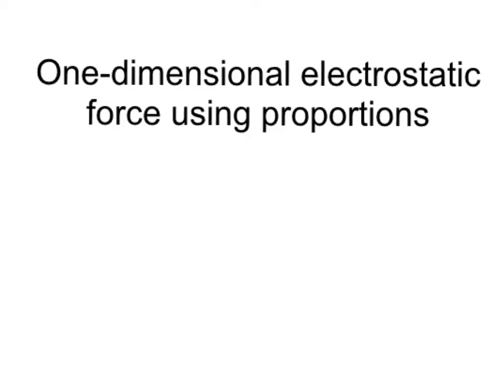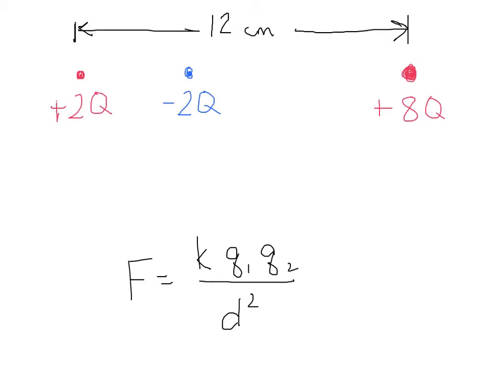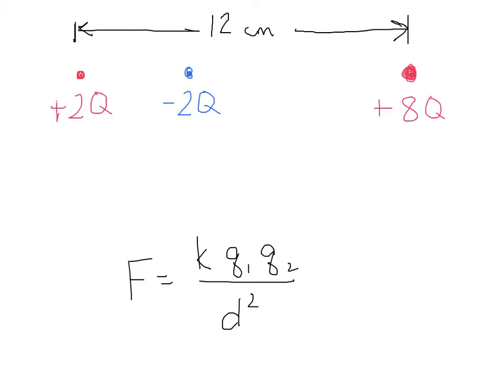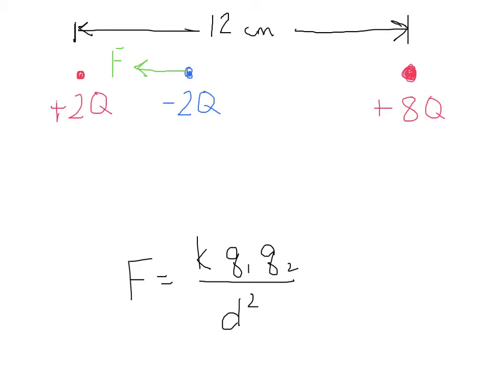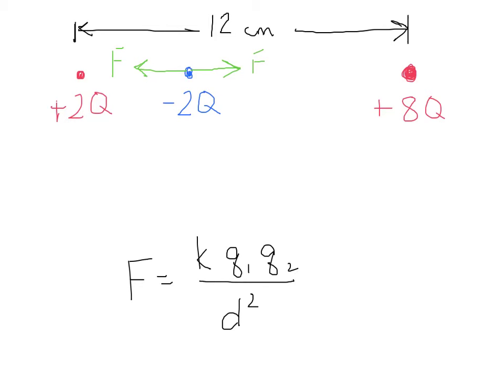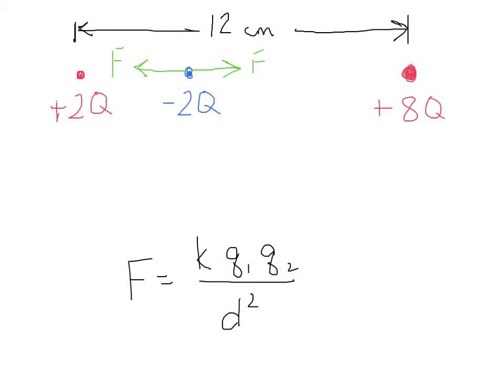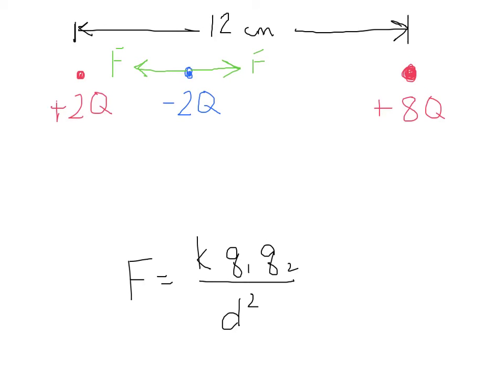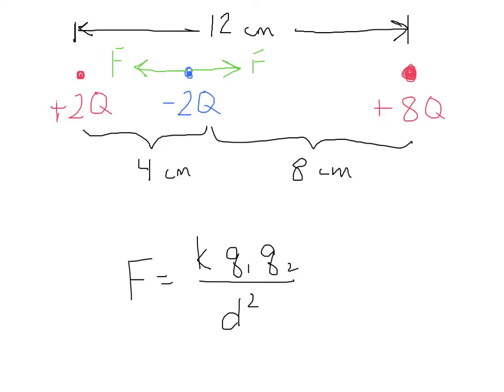1 dim electrostatic force w proportions